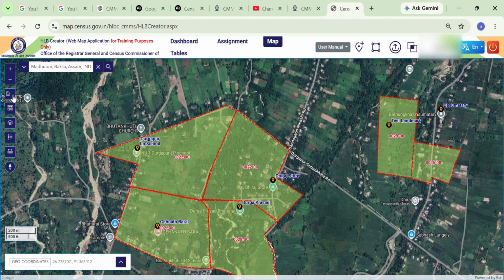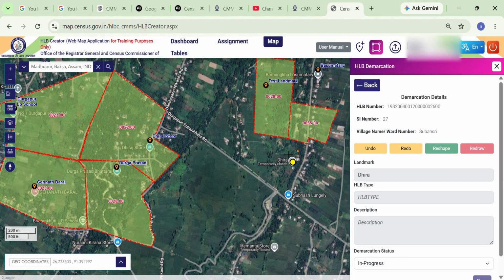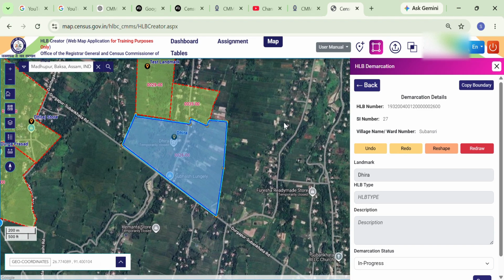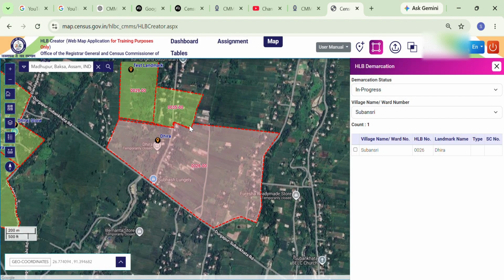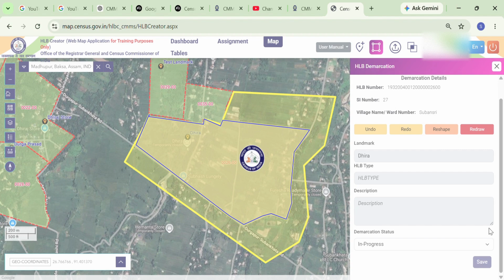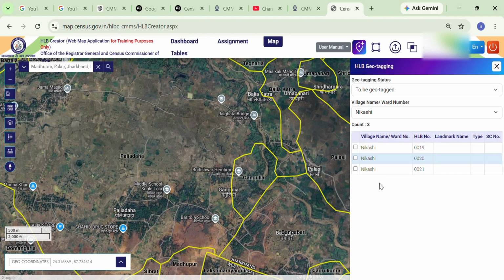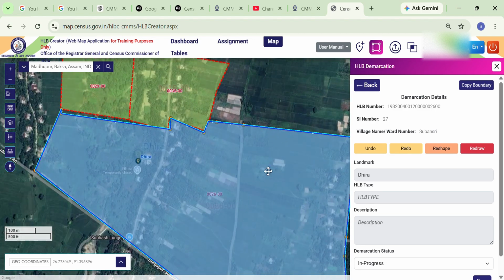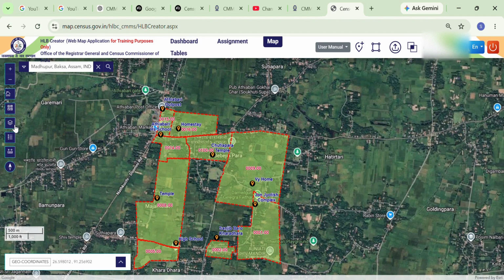Part 05 | HLBC & CMMS Portal Explained | HLB Carving & Web Mapping for Digital Census India 2027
HLBC & CMMS Portal Learning | HLB Carving, Mapping & Geo-Tagging | Digital Census India 2027 | Hands on Practical |

Welcome to this channel dedicated to learning and understanding the processes, tools, and methodologies associated with Census 2027 and India's Digital Census framework.

This channel provides educational tutorials, demonstrations, and guidance on the digital applications, workflows, and field procedures used during Census operations. The content is intended to assist Enumerators, Supervisors, Charge Officers, trainers, and other census functionaries in understanding operational processes and digital tools.
HLBC & CMMS Portal Learning | HLB Carving, Mapping & Geo-Tagging | Census 2027 training

In this video, you will learn:
HLB creation, carving, mapping, and assignment

The video further explains how clearly defined HLB boundaries help eliminate omissions and duplication during Census operations. Proper HLB carving and mapping ensure efficient supervision, systematic workload distribution, accurate field verification, and high-quality Census data collection.

Accurate HLB carving, mapping, geo-tagging, and boundary demarcation form the foundation of successful Census field operations and play a vital role in the implementation of India's First Digital Census.

he HLBC Portal – Houselisting Block Creator Application for Census 2027. This video explains the core concepts of HLB carving, HLB mapping, landmark geo-tagging, boundary demarcation, supervisory circle reference, and HLB Layout Map preparation in a simple and practical way.